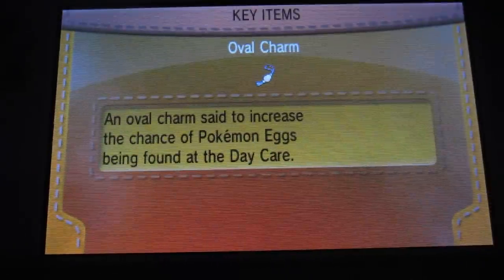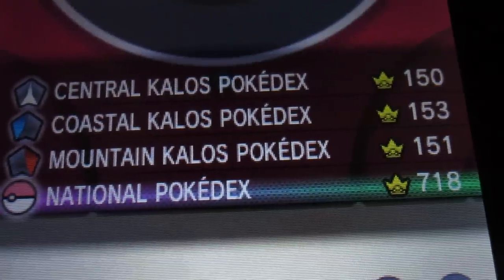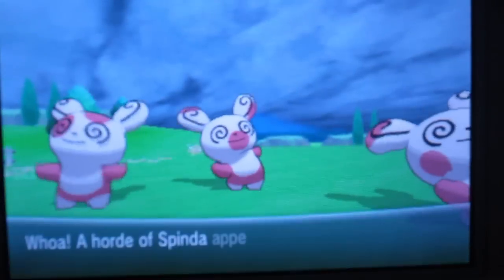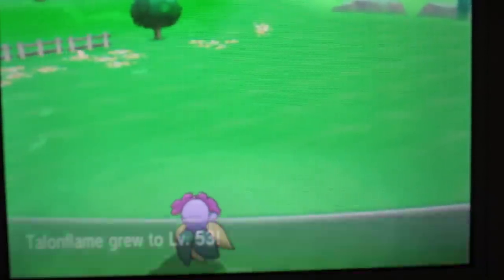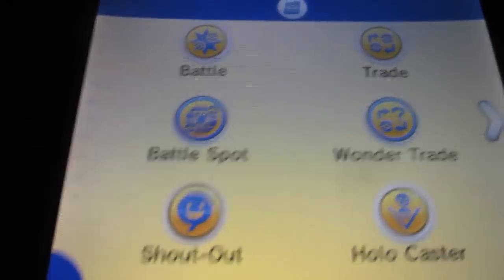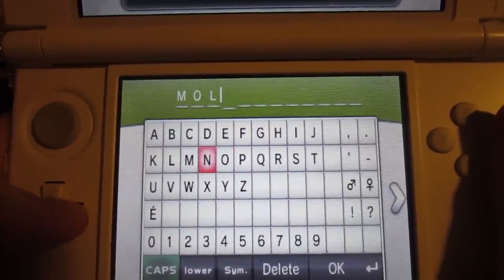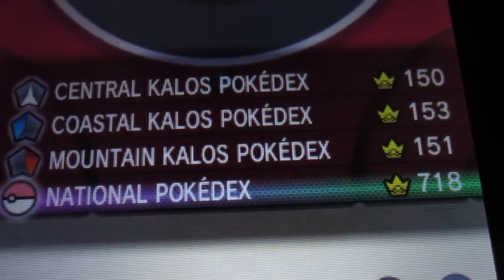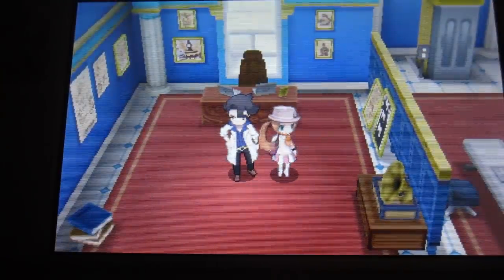Trainer Tips 2 - Your Oval Charm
Welcome to trainer tips!
In this episode, I talk about how to get your oval charm, a key item that increases the number of eggs you find in the daycare. By... magic, I guess?

I hope all your Pokemon shine!